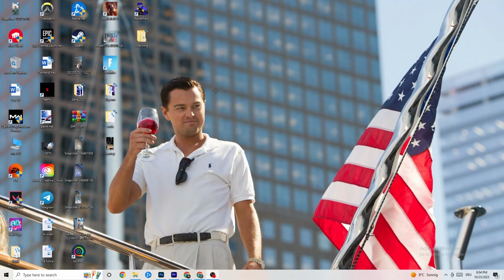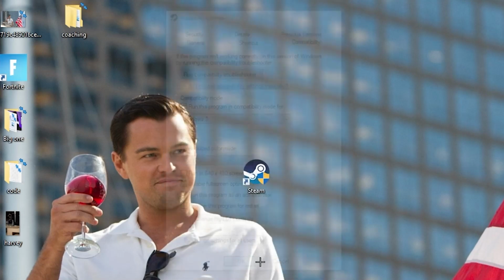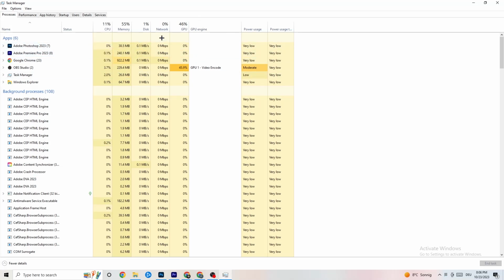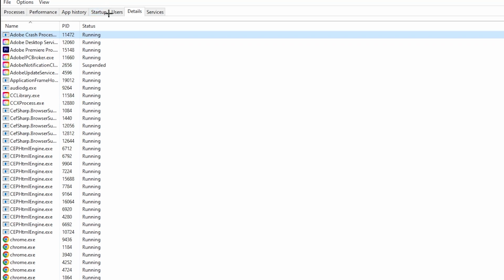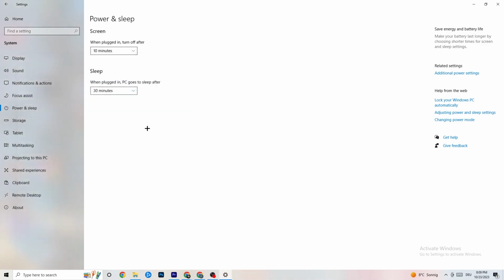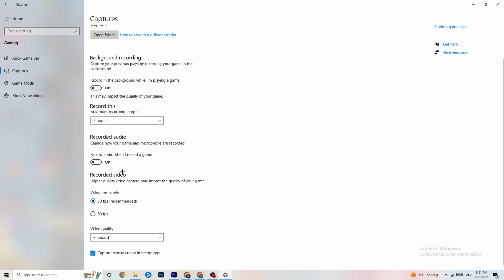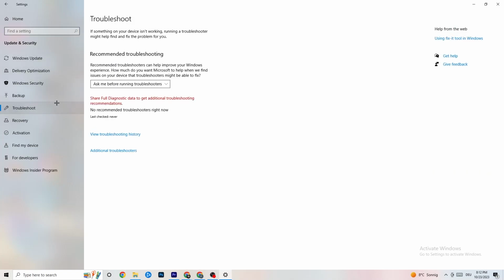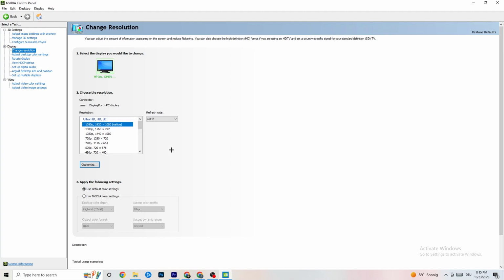How To Fix Battlefield 1 Crashing! (100% FIX)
"Experiencing frequent crashes in Battlefield 1 that are putting a damper on your gaming experience? Look no further! In this video, we've got the ultimate guide to help you resolve Battlefield 1 crashes once and for all. Whether you're facing crashes during intense battles or struggling with startup issues, we've got you covered. We'll walk you through step-by-step solutions to stop Battlefield 1 from crashing on your PC. Say goodbye to those frustrating interruptions and get back to conquering the battlefield with confidence.